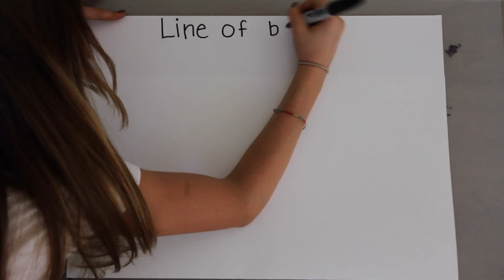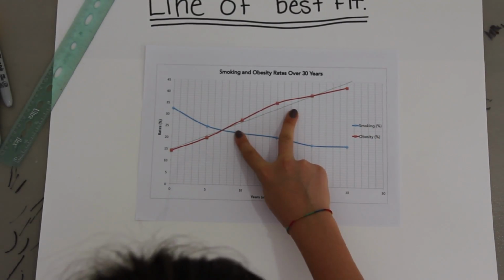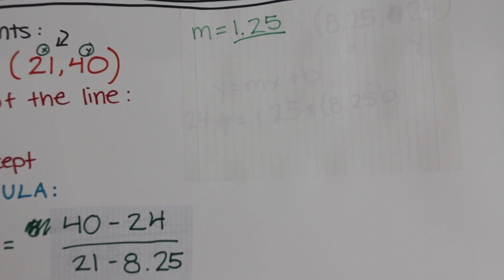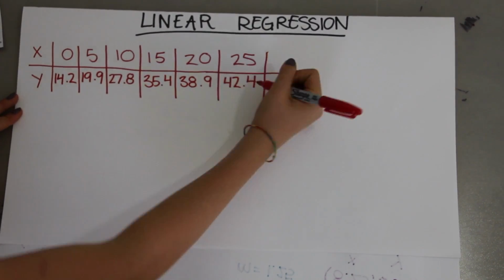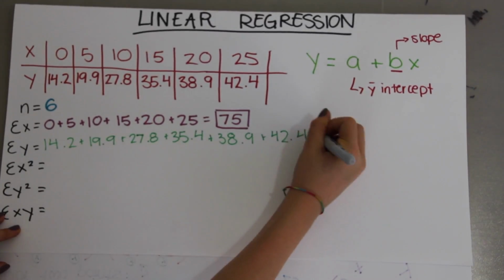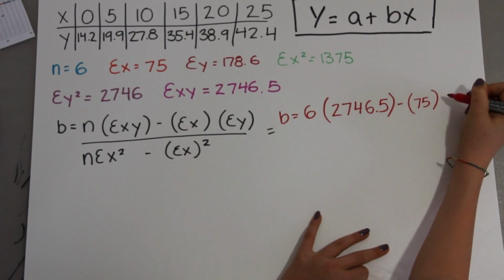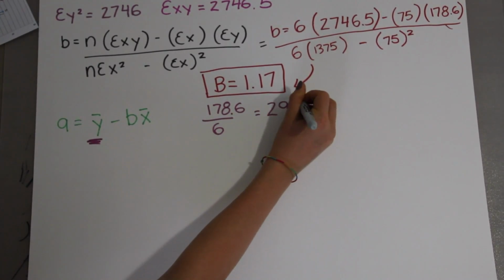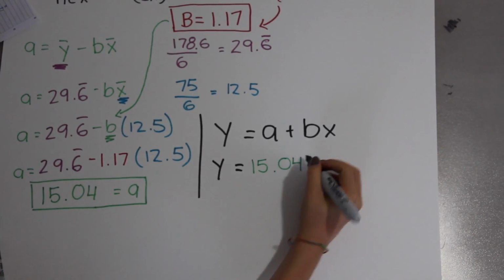Math 8 A-1 Lea Podcast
Watch this video to learn how to find the line of east fit and also about linear regression. Enjoy!